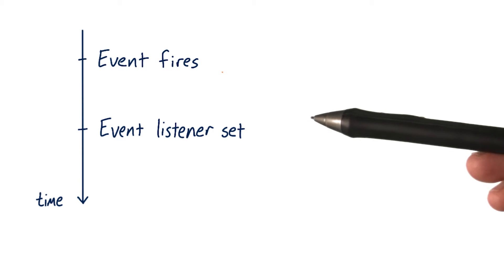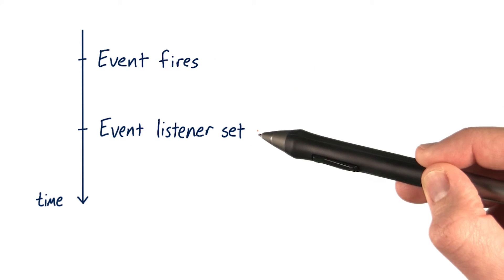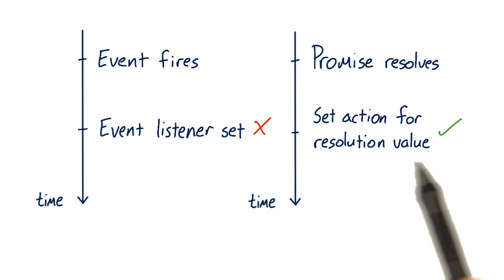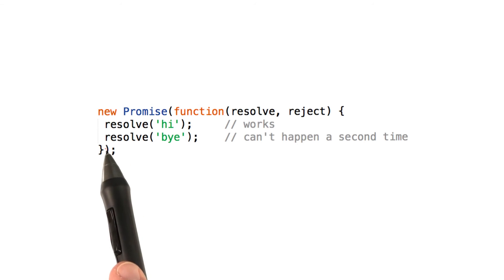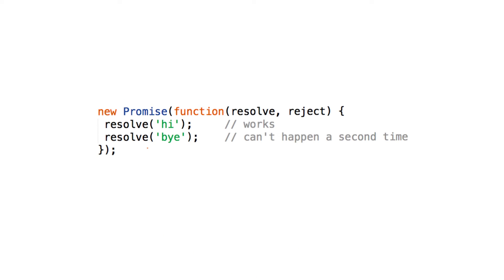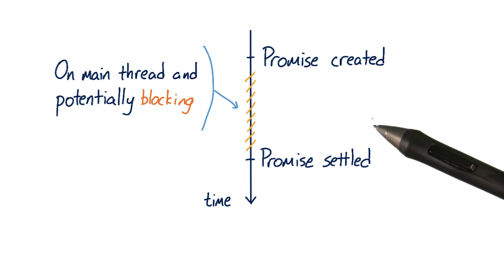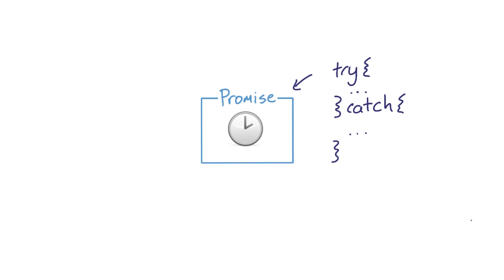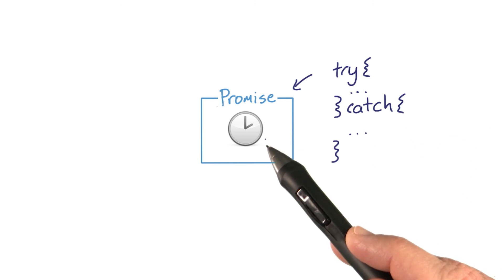1.5 Promise Timeline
This video is part of the Udacity course "JavaScript Promises".